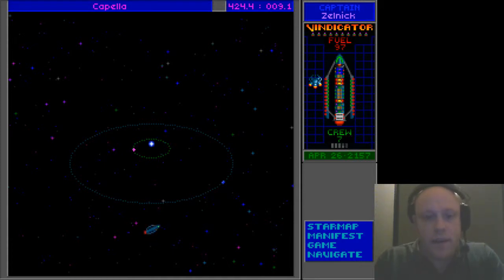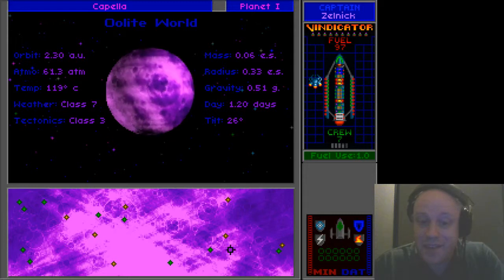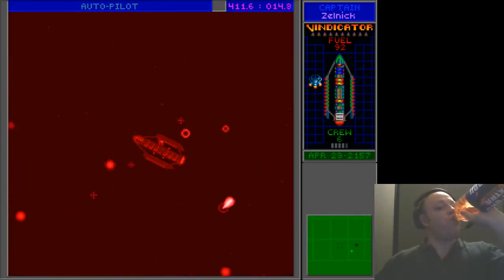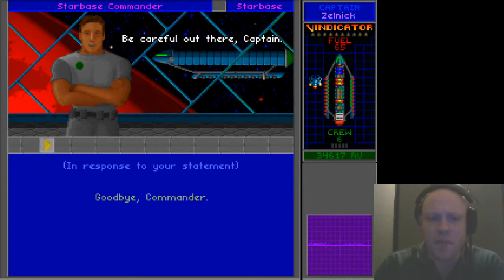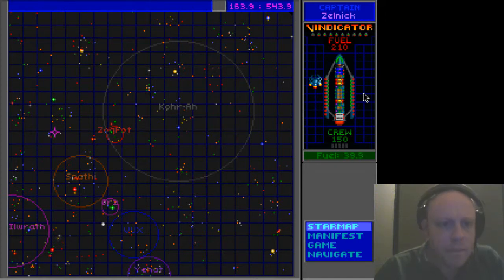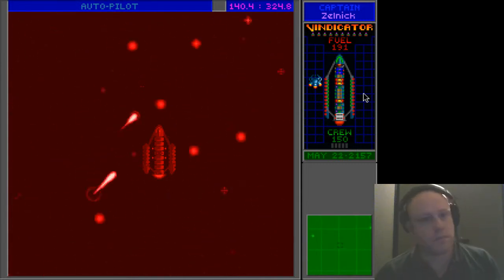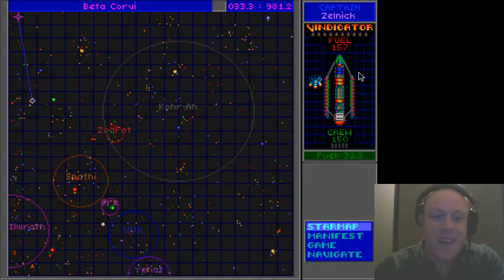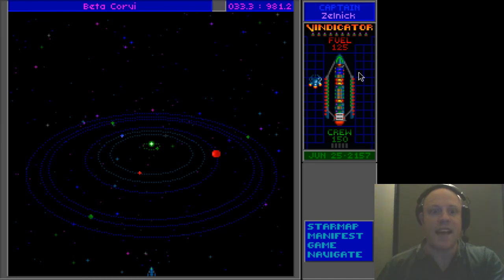Let's Play: The Ur Quan Masters Part 65 Capella and Journey to Beta Corvi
Star Control II: The Ur-Quan Masters must be one of the finest games ever created. A complex mix of interesting species, a fantastic and funny story, with amazing music, and time limits, even today, it stands tall as one of the best examples of science fiction in computer gaming.